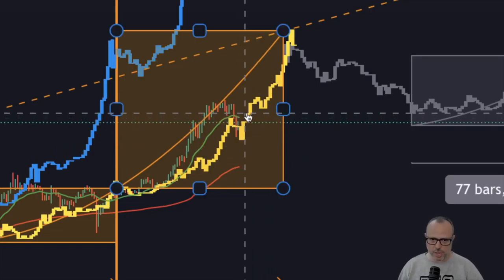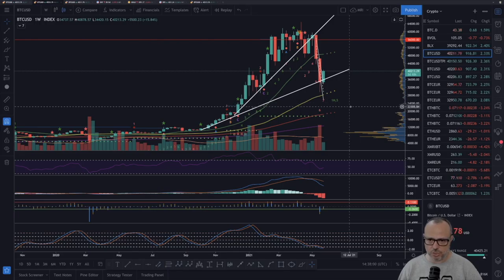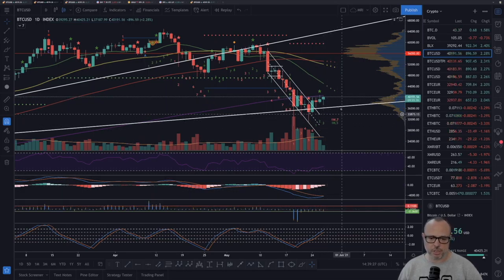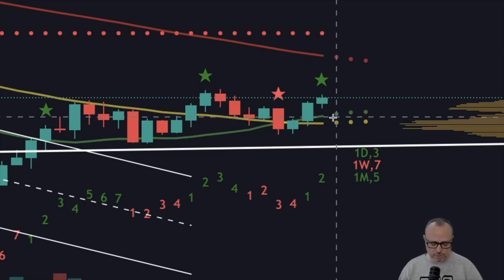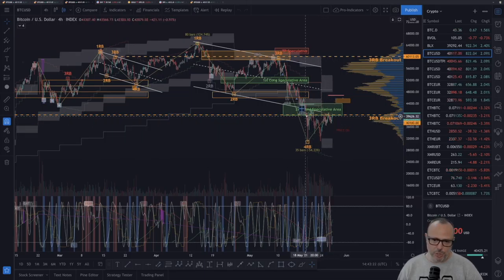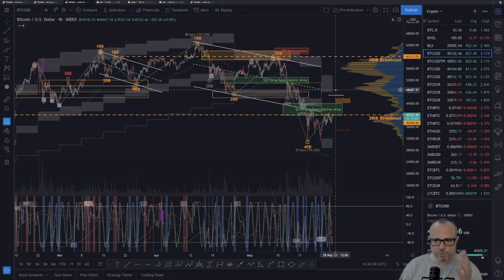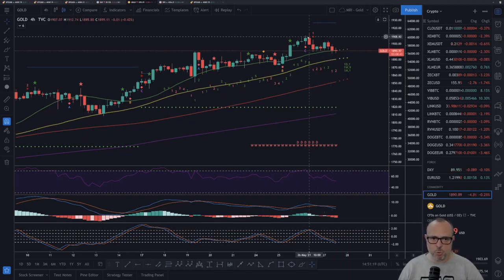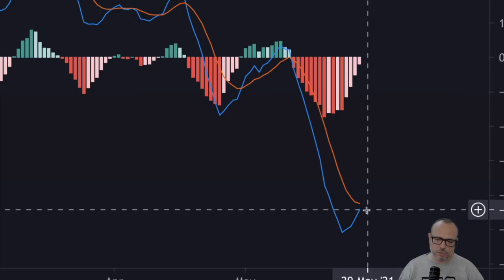F You Money! [E57] Bitcoin Up, Dollar Stubborn, Gold MRI Top (TP Warning), SPX UP. Know What To Do!